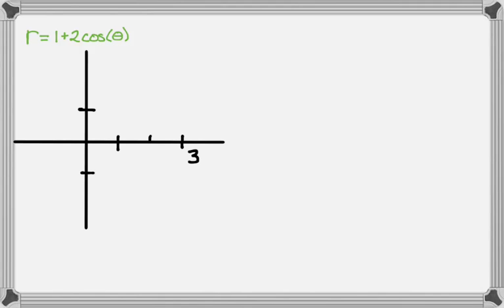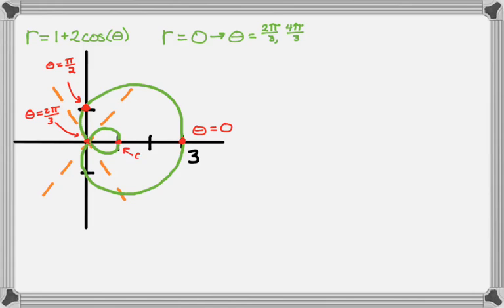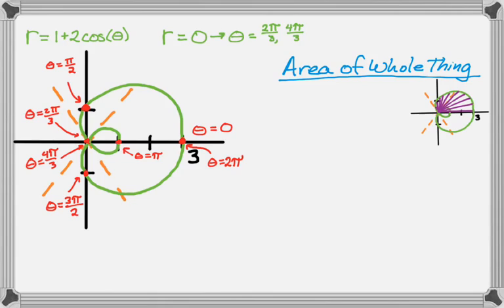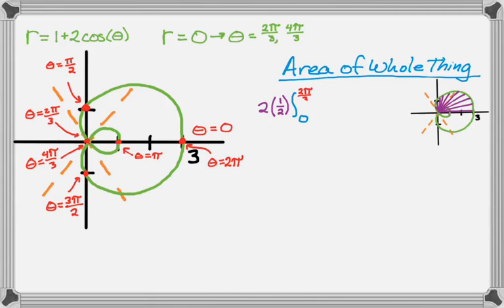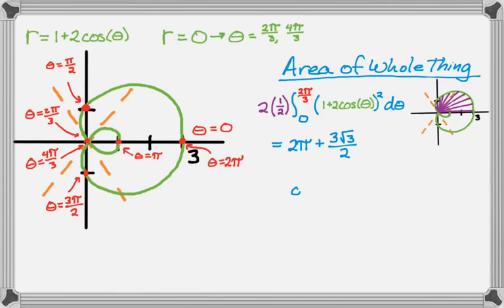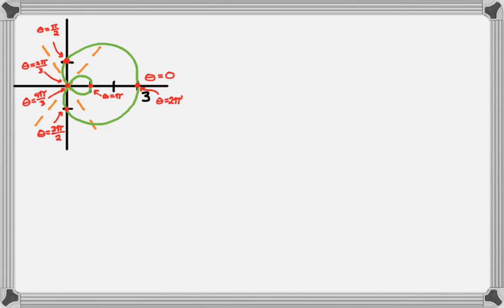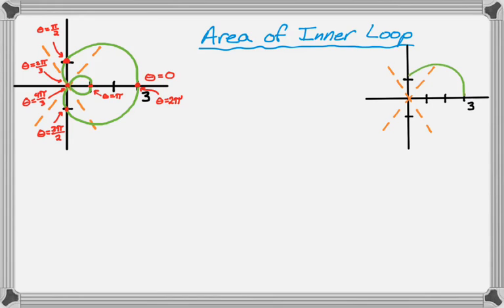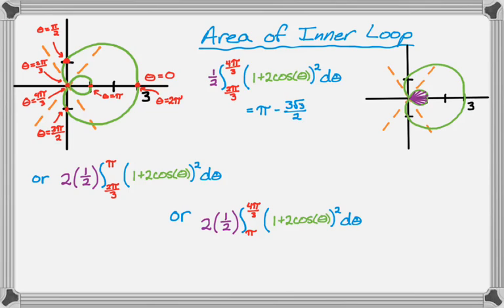Calculus Polar Area Limacon Example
This example covers the total area enclosed by a polar curve (limacon) and how to find the area of the inner loop.  You really have to know how the curve is traced out to successfully find the area of the region.  I do a lot of finding half and then doubling to find the area of a polar region.